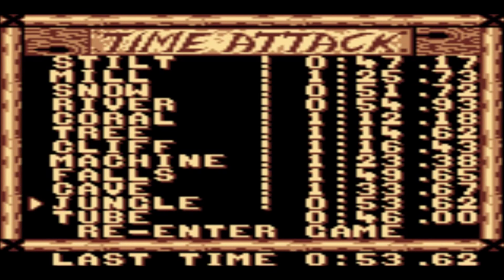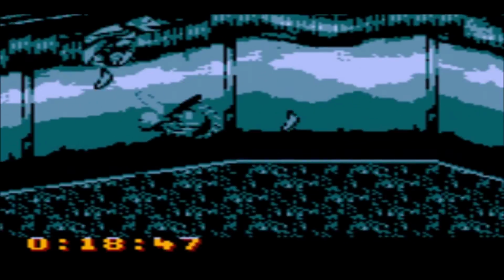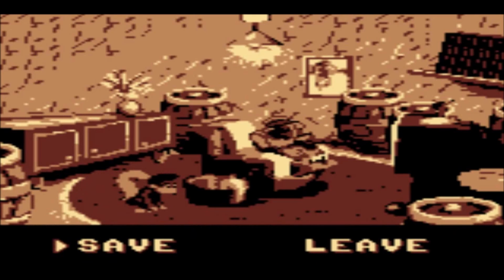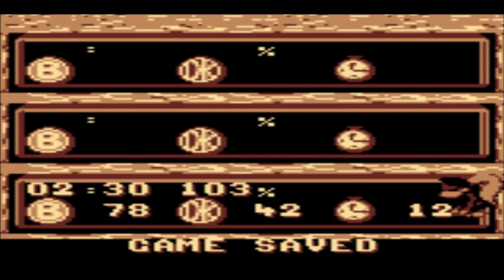Let's Play Donkey Kong Land 3 - Part 7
Time Attack
103% Ending